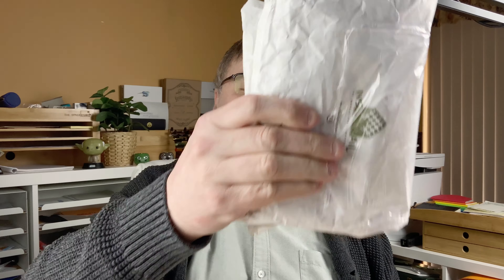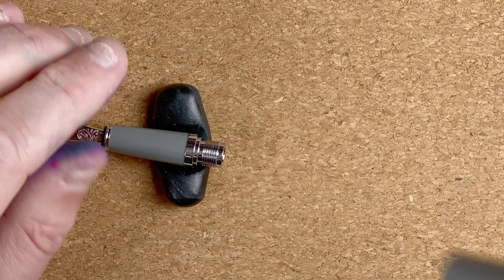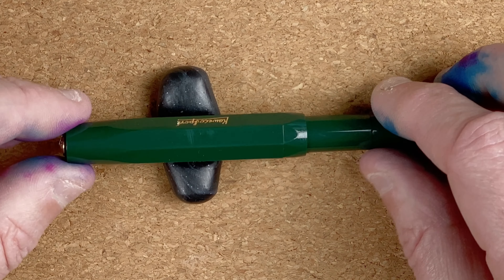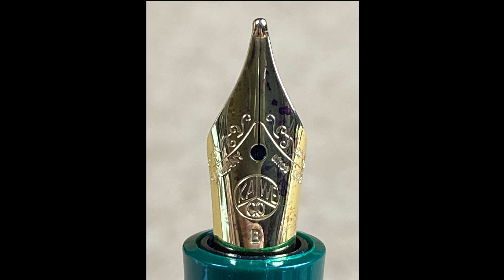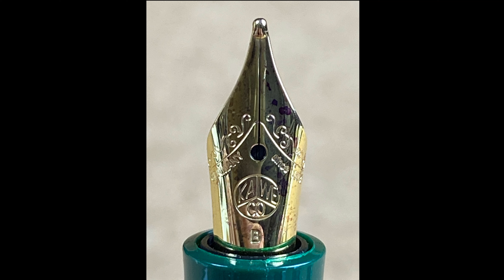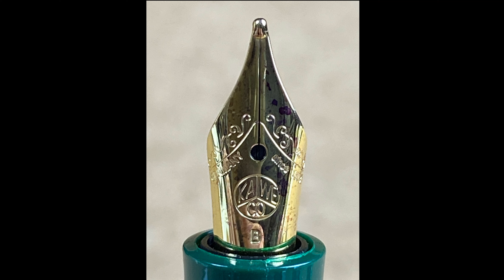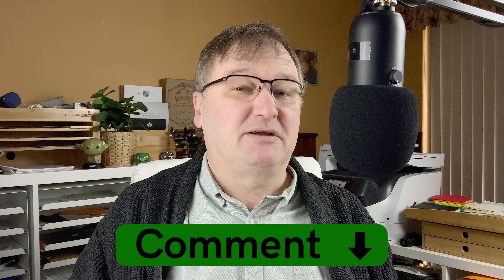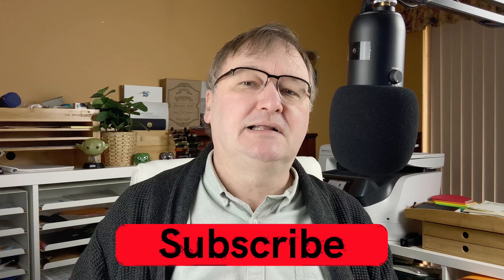Kaweco Sport and Cross Bailey Light - Unboxing and First Impressions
In this video I take a brief look at the Cross Bailey Light and Kaweco Sport Classic.

I fill the Cross Bailey Light with Diamine Violet.

In the Kaweco Sport Classic I start with Kaweco Blue ink before changing that to Cult Pens Deep Dark Green.

After this do a brief writing sample with both pens

Join me to see what I think about these pens during my first few minutes of using them.

00:00 Introduction
00:40 Cross Bailey Light unboxing
01:25 Cross Bailey Light Body walkthrough
03:54 Kaweco Sport Classic unboxing
04:23 Kaweco Sport Classic Body walkthrough
08:04 Size comparisons
09:24 Diamine Violet ink
11:16 Cross Bailey Light Writing sample
14:15 Kaweco Sport Classic Writing sample
17:17 First Impressions